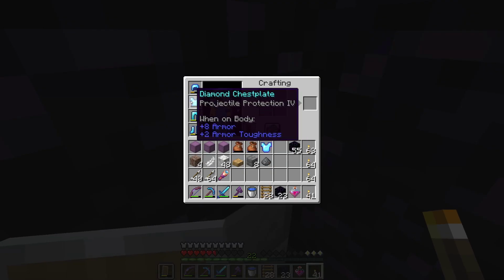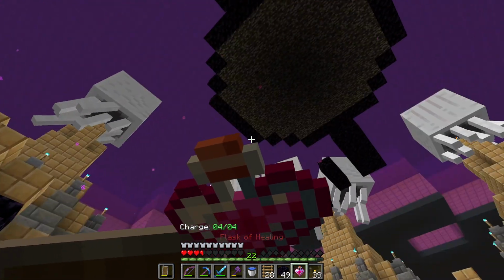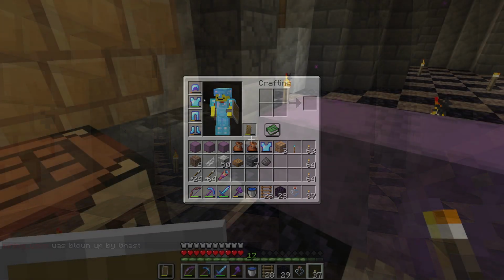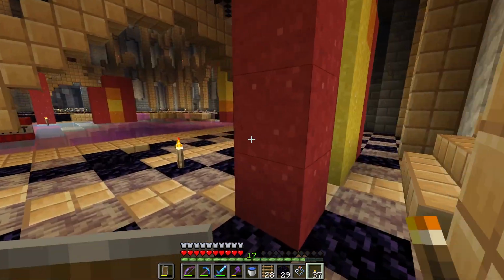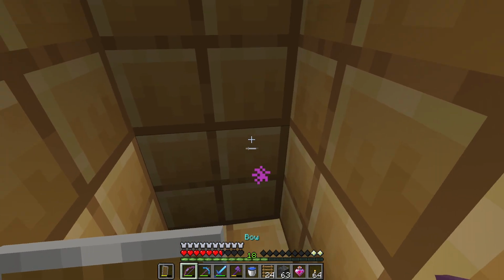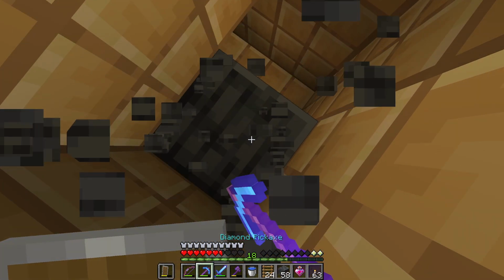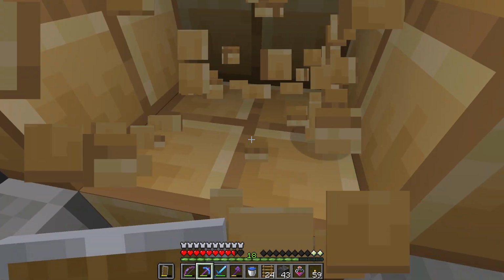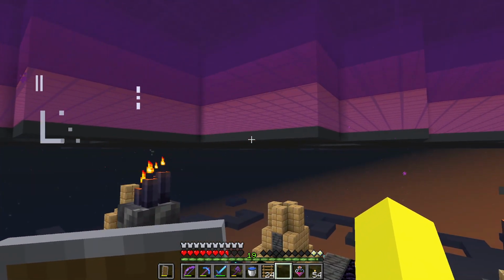Jim in Castlemania Minecraft E77 - Castlemania Conquered! (Finale!)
A new journey begins in the custom Minecraft CTM Map (Complete The Monument), brought to us by the wonderful map maker, RenderXR!

We are playing Minecraft version 1.19.3, on Linux (Mint 21 XFCE).

In-game music:
Victory by Alexander Nakarada